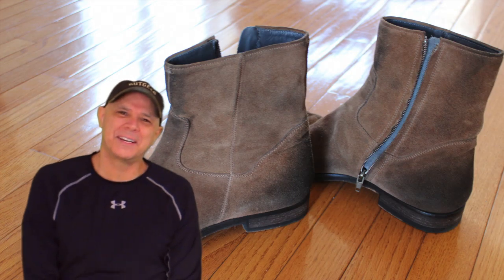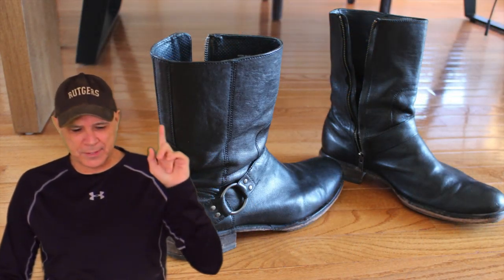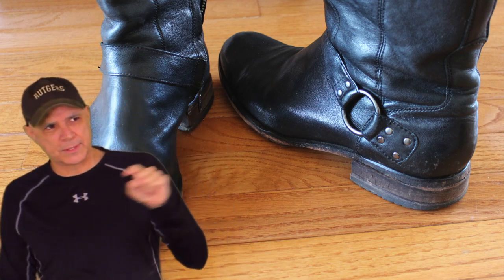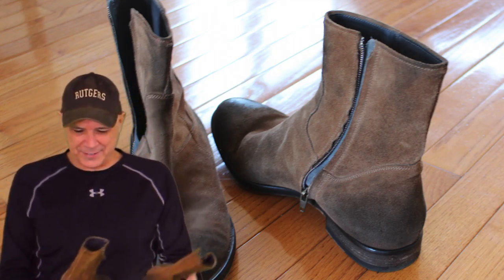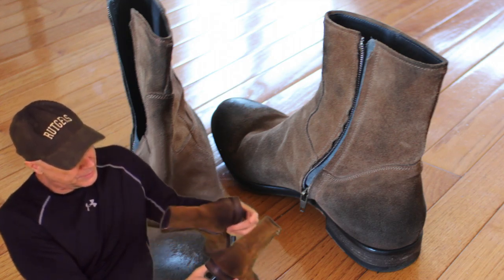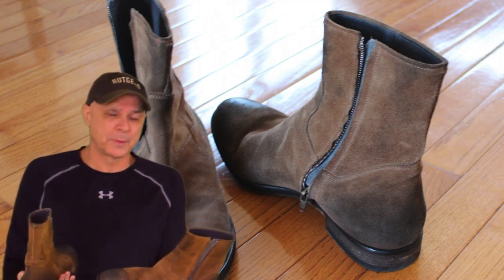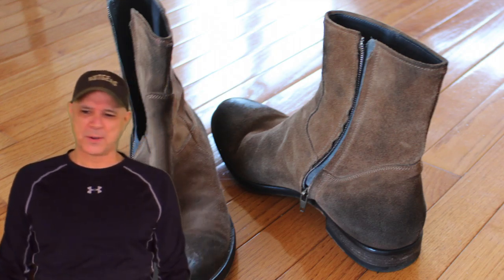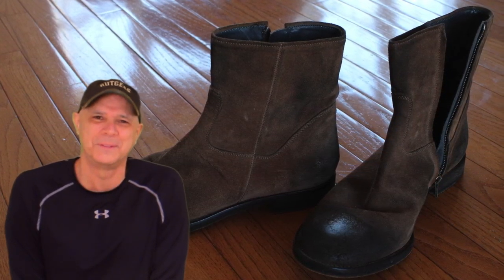Episode #9 of 10: Rate My Boots and Guess Who Made Them! [OFF-ROAD SERIES]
If you can guess who made these you're a special kind of boot lover!! Have fun rating them, and guessing who made them!!